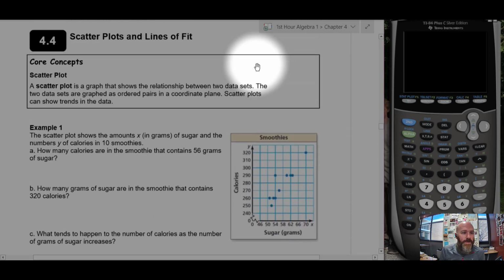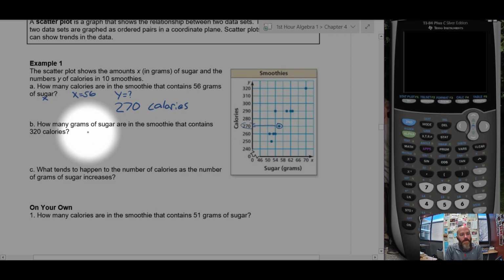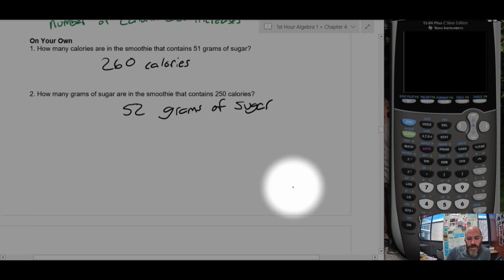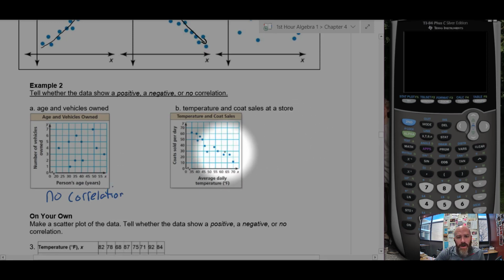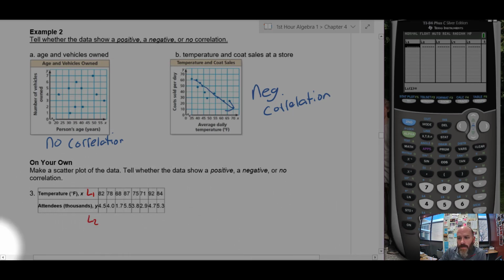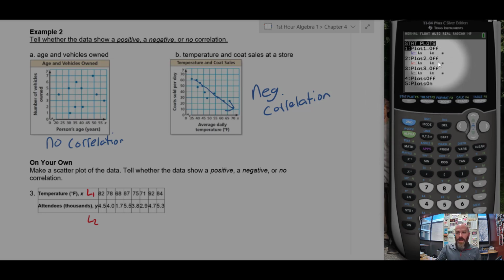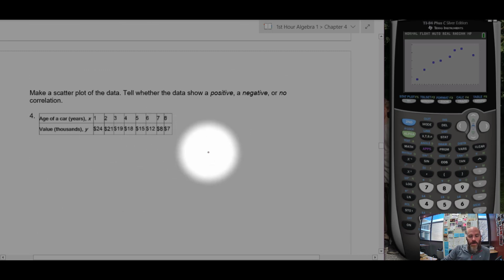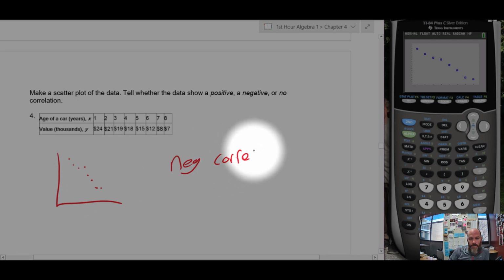Big Ideas Math Algebra 1 4.4 notes video